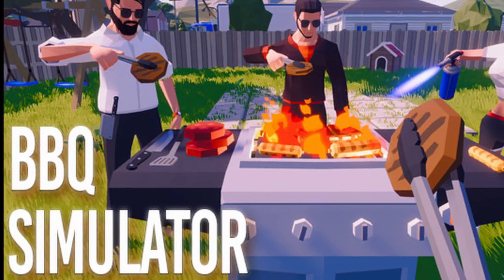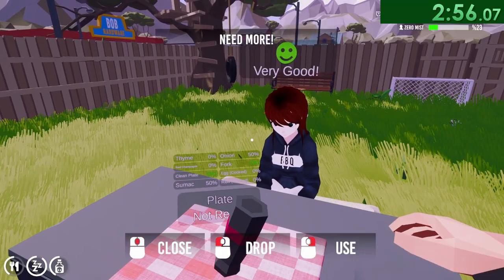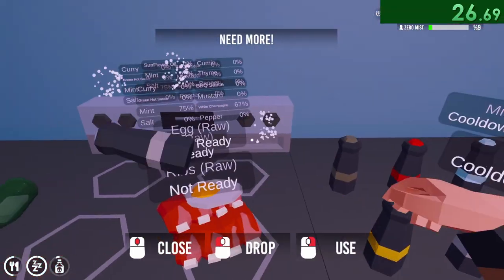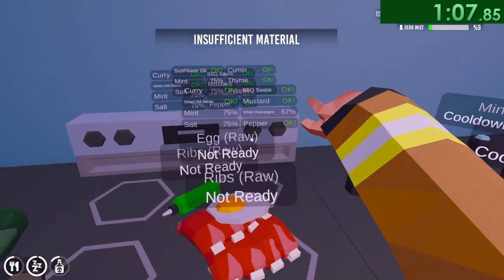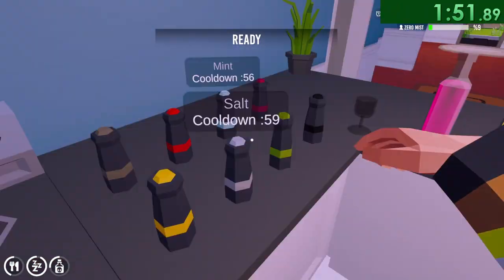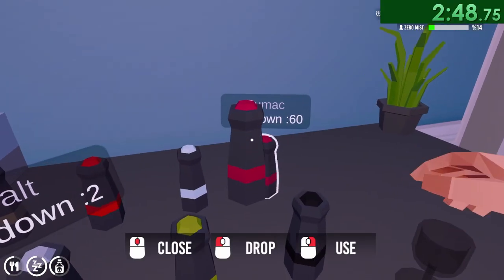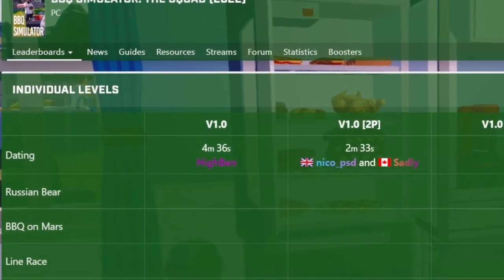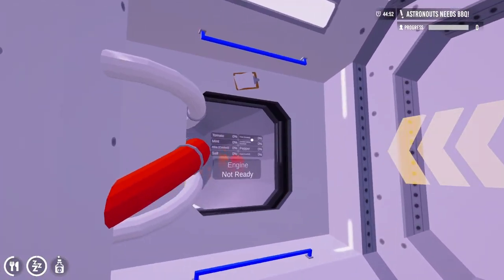BBQ simulator is weird but I’m the BEST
I speedrun the first single player level in bbq simulator and get the current WR